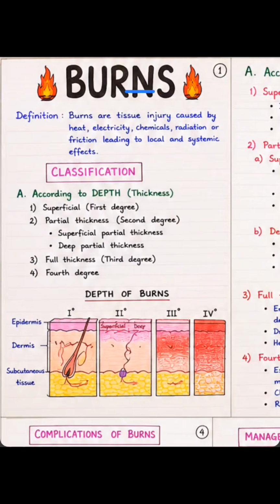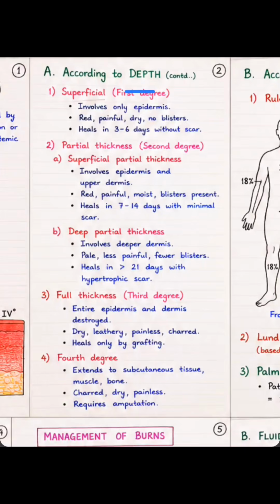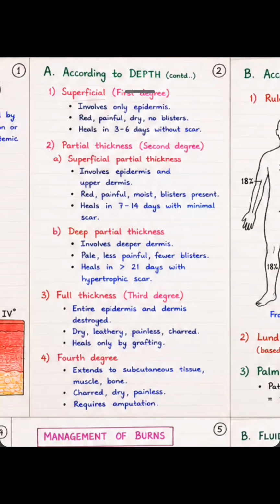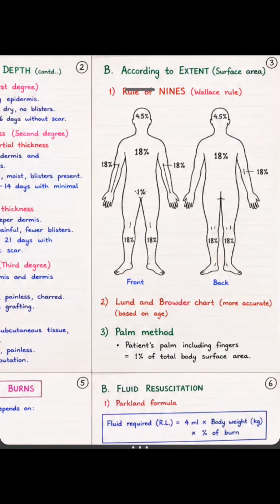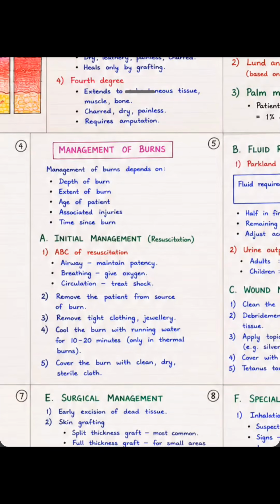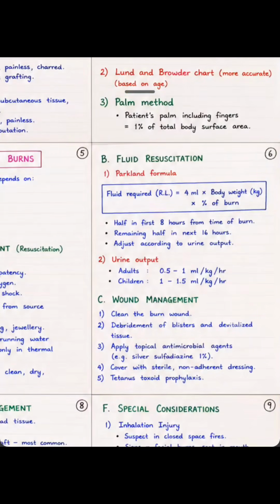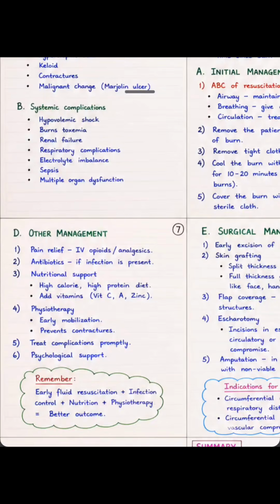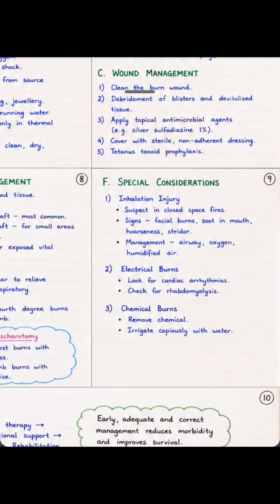BURNS 🔥 | General Surgery BDS 3rd Year | Complete Lecture + Management | University Exam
BURNS 🔥 | General Surgery | BDS 3rd Year
In this lecture, we will study BURNS in a simple, easy-to-understand and exam-oriented way for BDS 3rd Year General Surgery.
This lecture is especially useful for BDS university examination preparation and quick revision.
📚 Topics covered:
🔥 Definition of Burns
🔥 Classification according to depth
🔥 1st, 2nd, 3rd & 4th degree burns
🔥 Superficial & deep partial-thickness burns
🔥 Extent of burns
🔥 Rule of Nines / Wallace Rule
🔥 Lund & Browder chart
🔥 Palm method
🔥 Local & systemic complications
🔥 Initial management — ABC
🔥 Cooling and covering of burns
🔥 Fluid resuscitation
🔥 Parkland Formula
🔥 Urine output monitoring
🔥 Wound management
🔥 Nutritional support & physiotherapy
🔥 Surgical management
🔥 Skin grafting & flap coverage
🔥 Escharotomy
🔥 Inhalation injuries
🔥 Electrical burns
🔥 Chemical burns
🔥 Final exam-oriented revision
📝 Want the handwritten notes?
The General Surgery handwritten notes used in this lecture are available on my Instagram page Dent Mindset.
Go there and grab the notes for your BDS 3rd Year General Surgery preparation. 🦷📚
If this lecture helps you, don't forget to:
📤 SHARE with your BDS friends
Study smart. Revise better. Score better. ❤️🦷